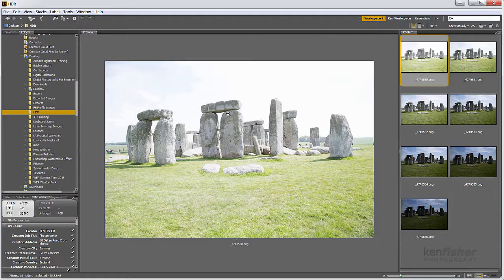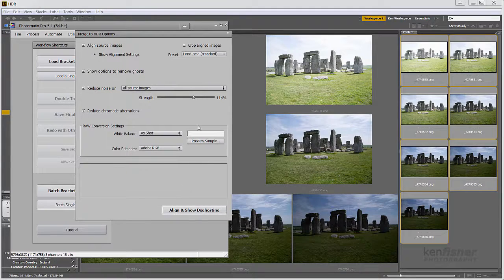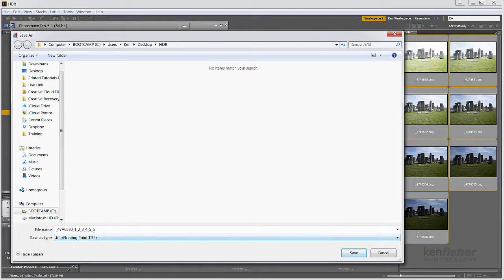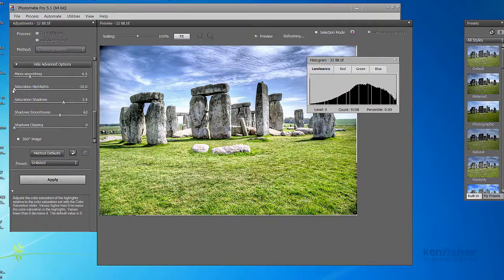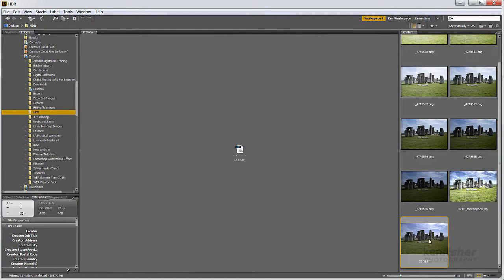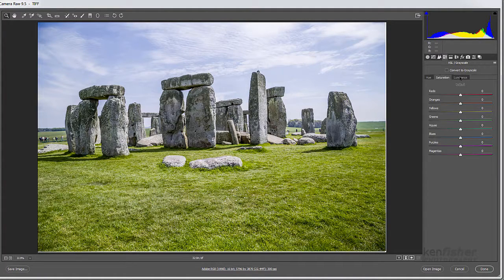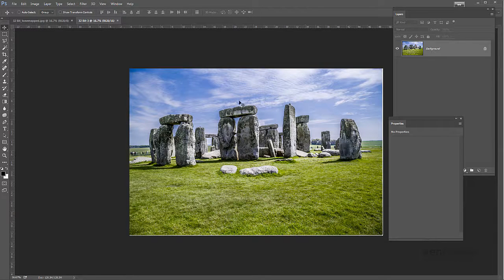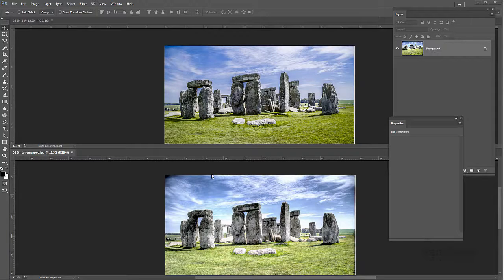Photoshop CC Beginners Tutorial: How to use Camera Raw for creating HDR Images